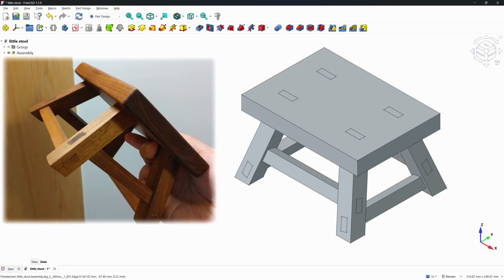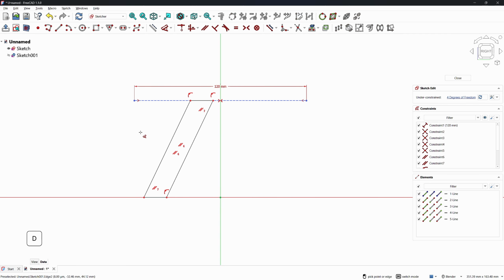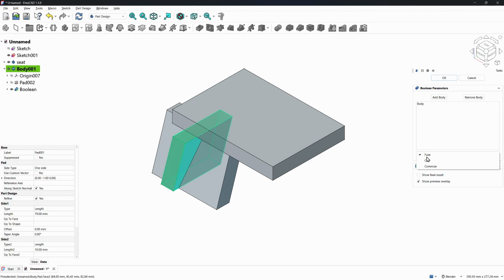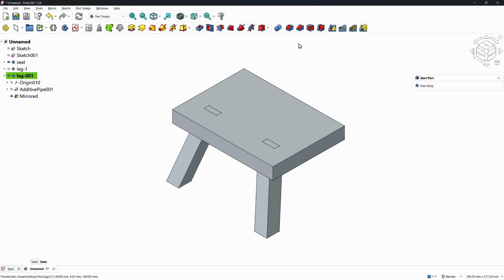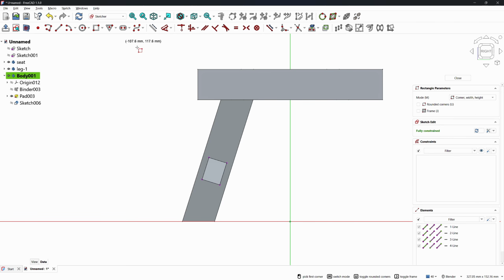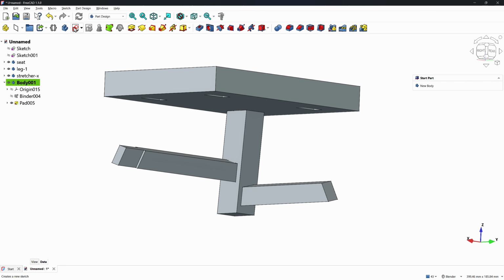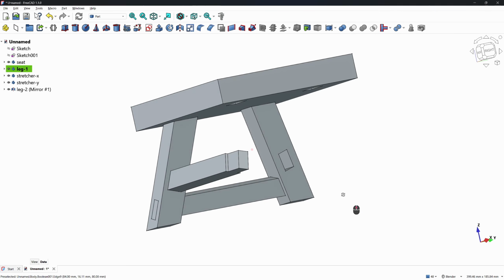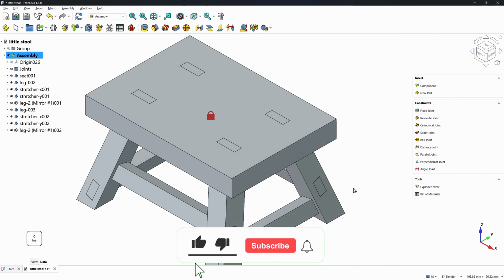FreeCAD Woodworking Tutorial 7 | Model Angled leg Stool | Mortise & Tenon Trick | Beginner to Pro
In this FreeCAD tutorial, you'll learn how to model a splay-legged stool with clean and precise workflow.
You’ll learn:
1️⃣ Two different methods to create outward-angled body:
      Boolean Common method
      Additive Pipe method
2️⃣ A simple trick to create a perfect mortise
3️⃣ How to mirror angled legs correctly without breaking orientation

00:26 Start modeling-create global sketches
03:04 Create Seat
04:05 How to create angled leg using Boolean Common
04:59 How to create tenon for leg using Additive Pipe
06:37 How to create mortises on the seat using Boolean cut
07:41  Create Stretchers
13:07 How to create mortises on leg for the stretchers
13:55 How to mirror the leg for the reverse orientation
14:44 Assembly